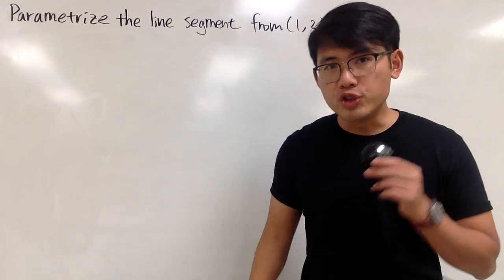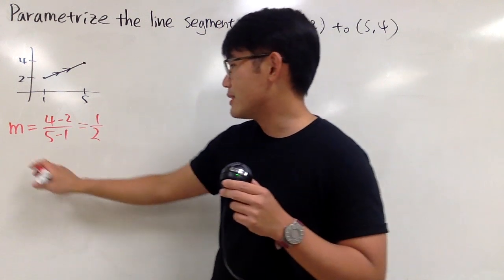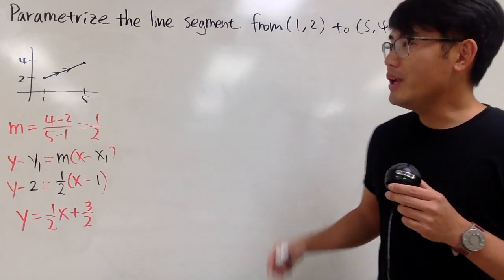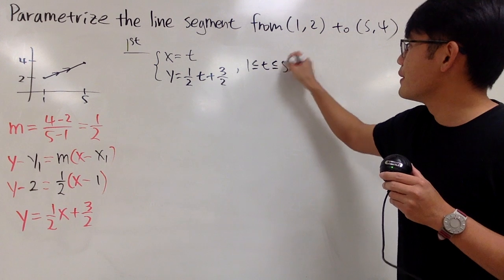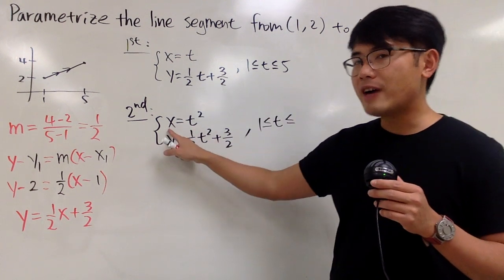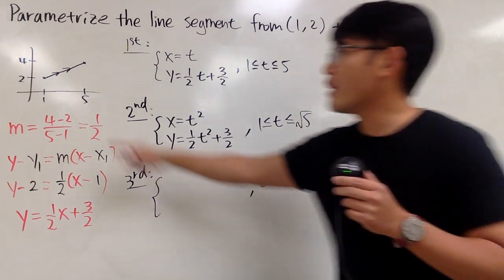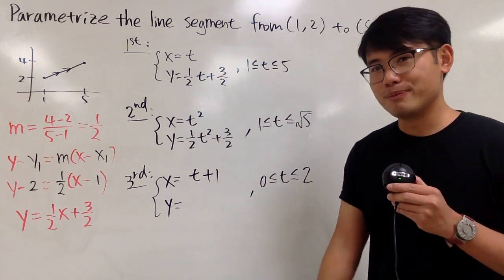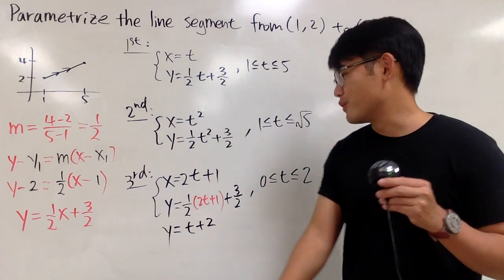Parametrize a Line Segment (3 easy ways)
How to find the parametrization of a line segment?

blackpenredpen | 曹老師